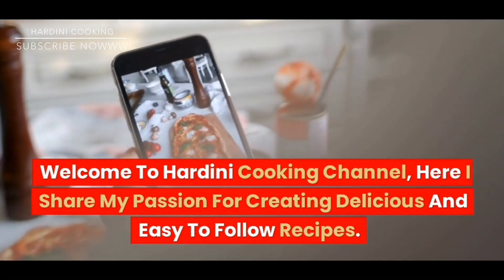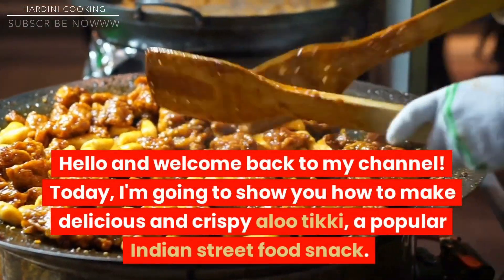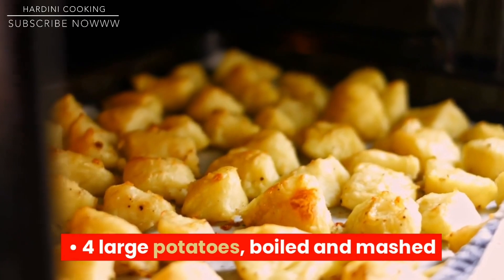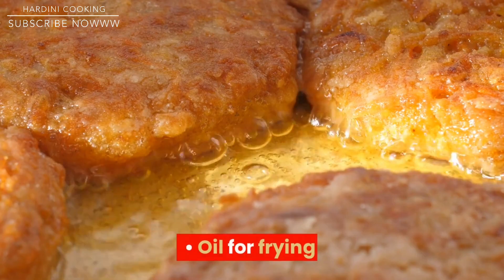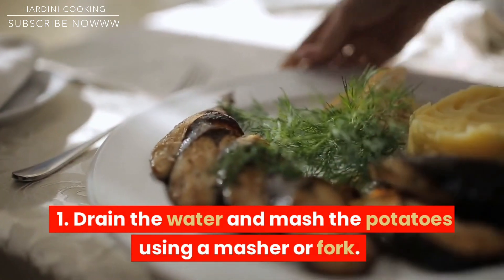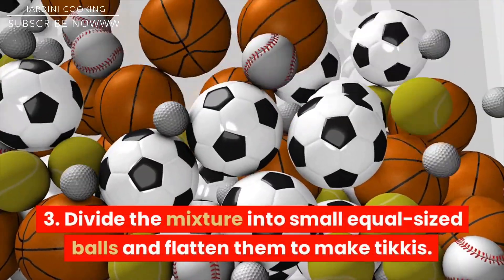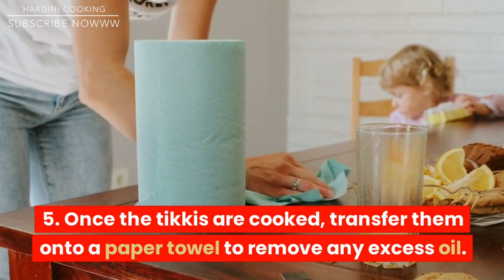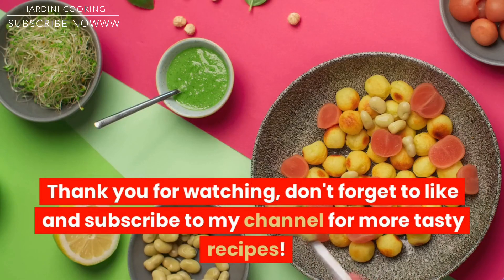India's Most Famous Street Food Aloo Tikki | How To Make Delicious And Crispy Aloo Tikki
Welcome To Hardini Cooking Channel, Here I Share My Passion For Creating Delicious And Easy To Follow Recipes.

Worldwide Cooking Recipes Uplode Daily - Guide You Through Each Recipe Step By Step, With Clear Instructions And Helpful Tips.

Video Updates EveryDay Morning 8:00 AM.